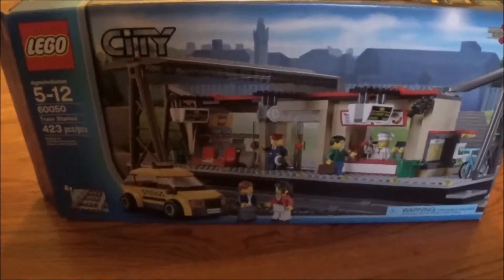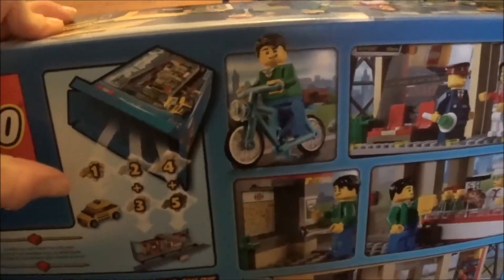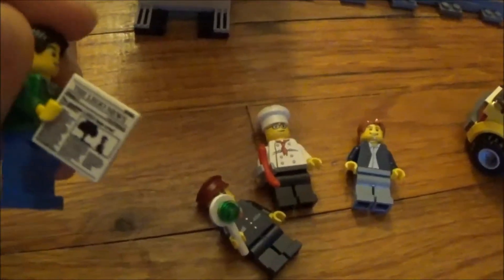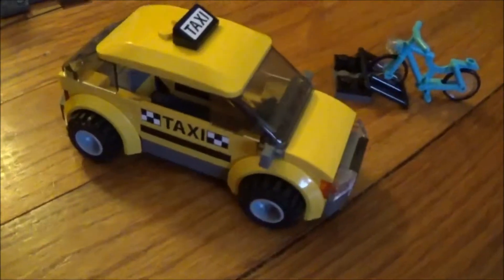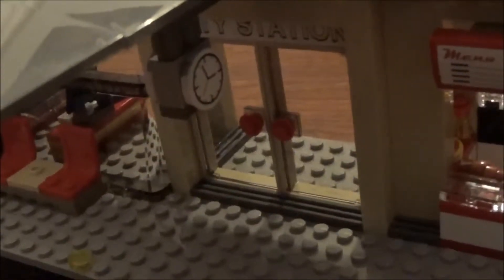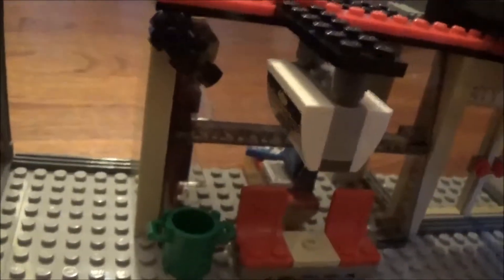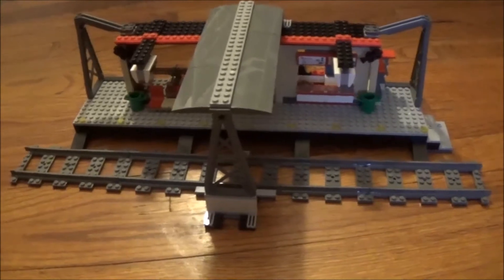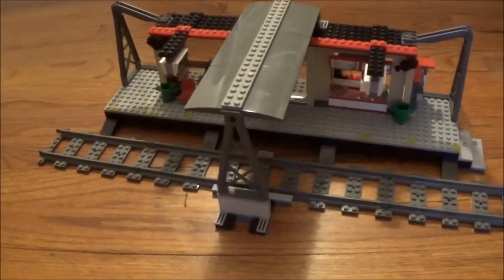LEGO City Train Station REVIEW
Set #60050, 423 pieces, recommended for ages 5-12
The LEGO City Train Station is full of details and perfect for anyone who has a train and some train tracks. This is the newer version of the train station, and it has a mini LEGO store and a restaurant inside the station. We also get FIVE minifigures with this set, FOUR straight train tracks, a bike, and a taxi. You will see me show you all of these details in this video.